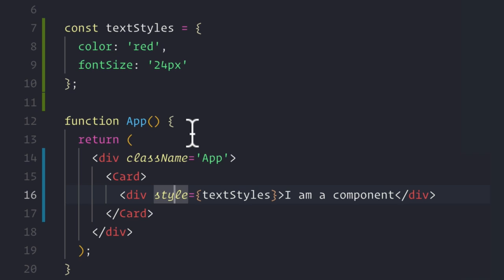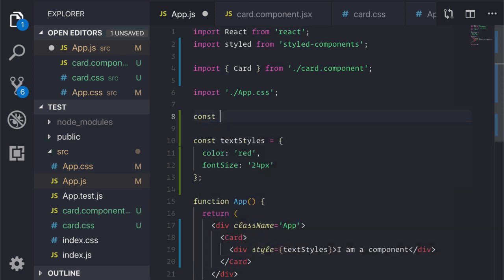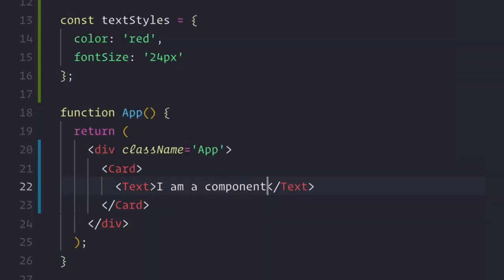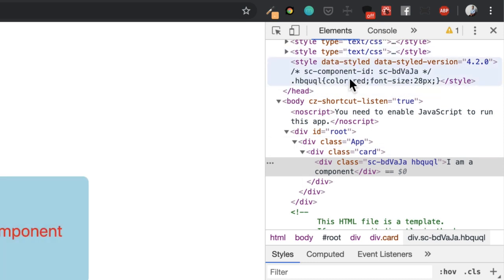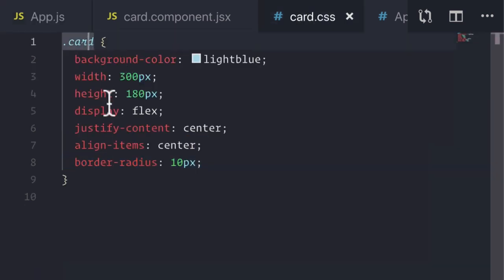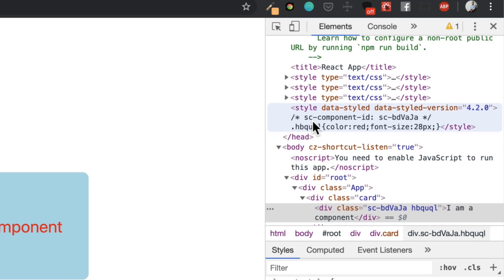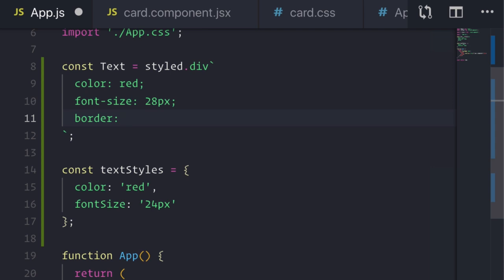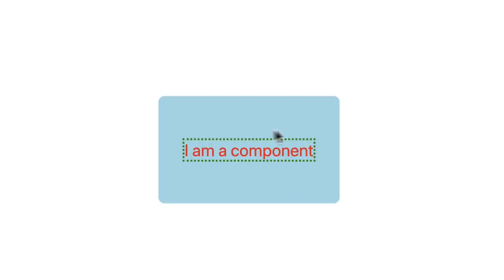15. CSS in JS - Styled Components (1-5)(2)